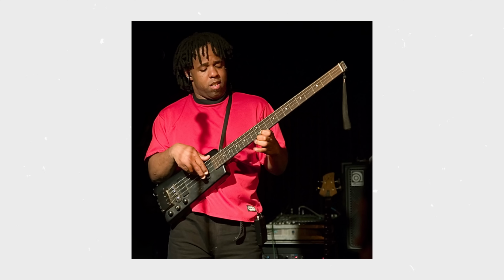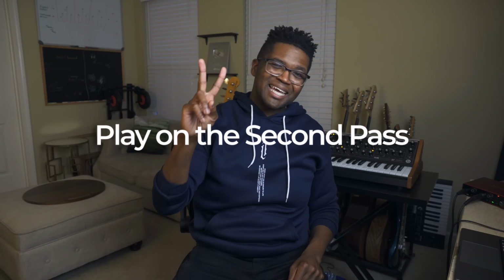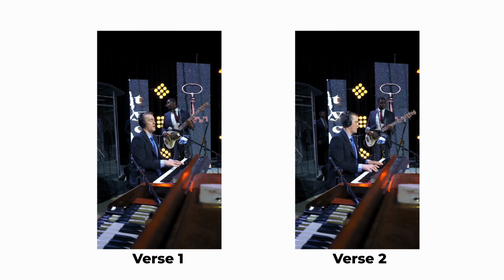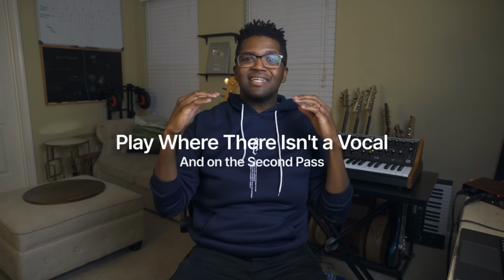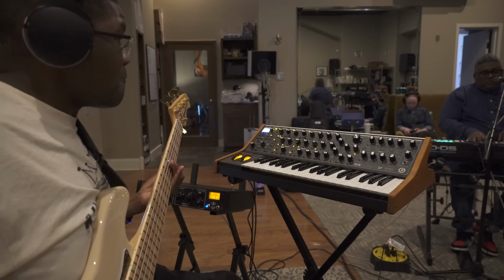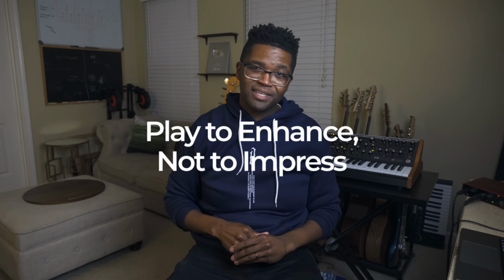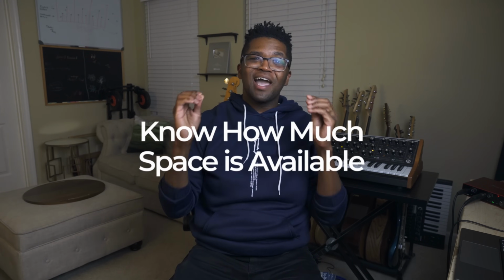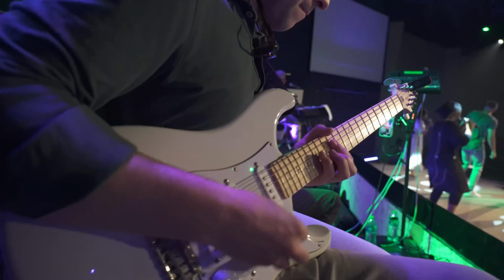How PRO Bass Players Know When To Play Licks?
Discover the secrets of pro bass players and how they know when to play licks in this lesson. Improve your bass skills and take your playing to the next level with these insider tips and techniques.

Video Chapters
00:00 | Start of Video
00: 42 | Learning the Sections
01:26 | How Do People Listen to Songs
01:59 | Second Pass
03:19 | No Vocal
04:16 | With the Vocal
05:09 | Make Moments
06:57 | Play to Enhance
08:11 | What Space is Available
09:25 | Outro

Let me know if this video has helped you or if you have any other techniques that I didn't mention that you use!

My MAIN CAMERA

My MAIN LENS

My 2nd LENS

WANT TO SEND ME MAIL? SEND HERE!
Travis Dykes
1011 E Old Hickory Blvd